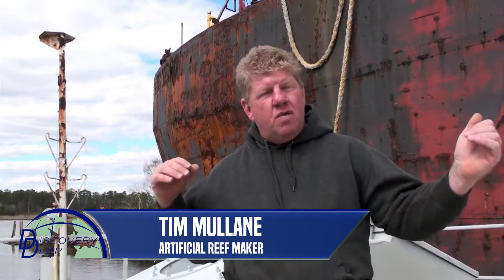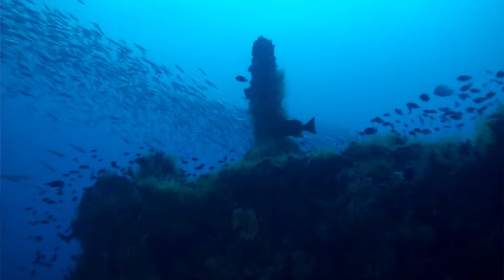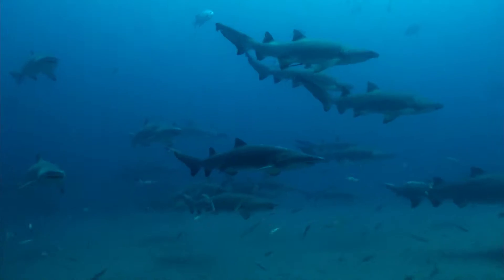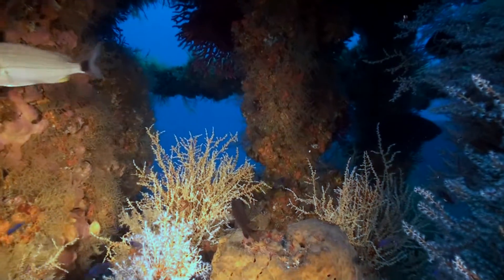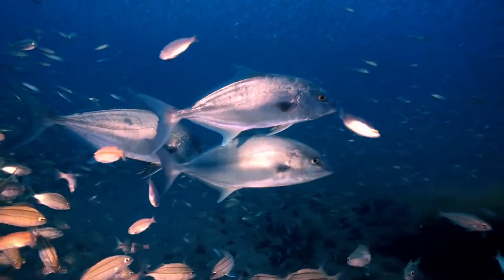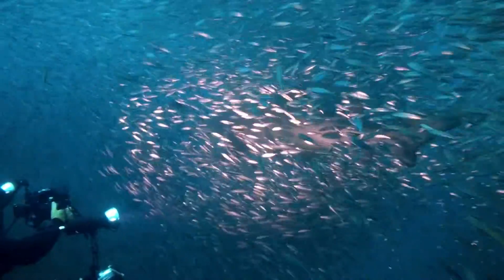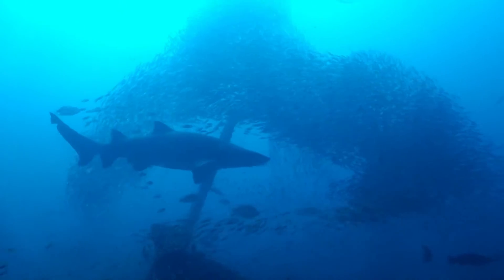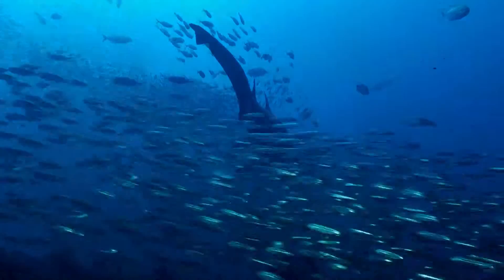New Artificial Reef in North Carolina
A Discovery Deep Spotlight on the artificial reefing of two boats off the North Carolina coast in April 2016 (produced by Nic Fuller).